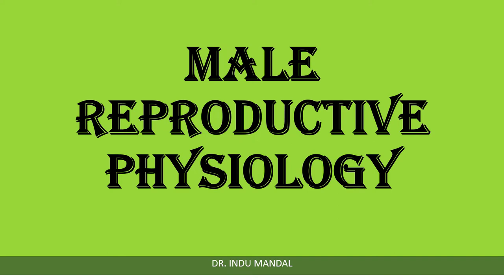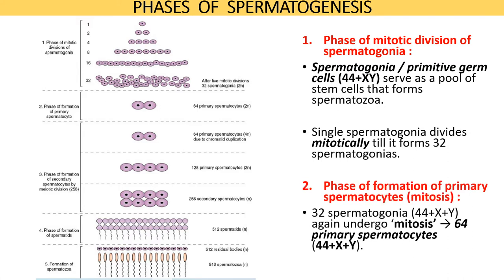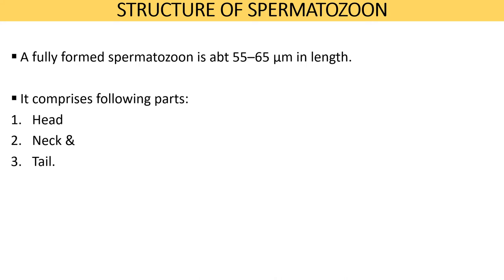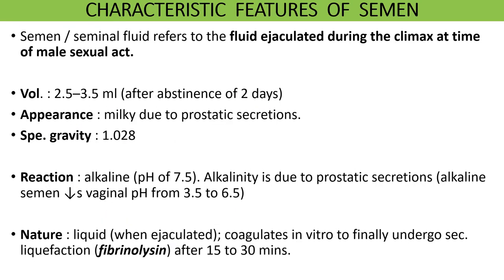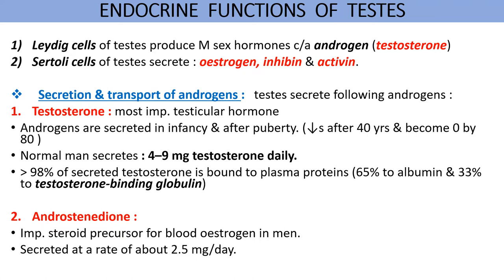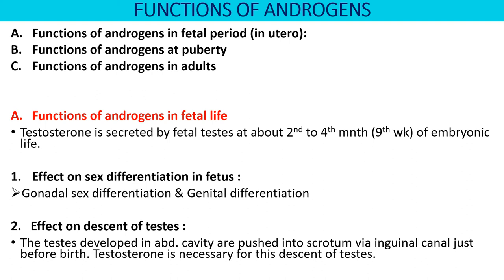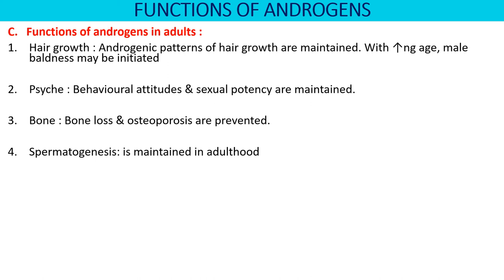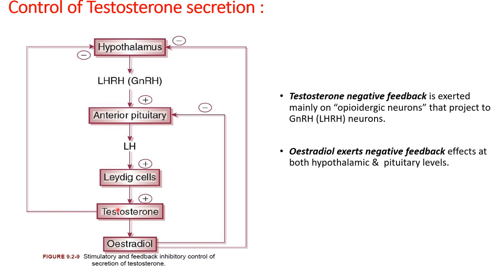Spermatogenesis & Functions of testosterone : lecture for 1st year BDS & BPT students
lecture by Dr. Indu Mandal, Assistant Professor of Physiology @physiologympsgmc4582